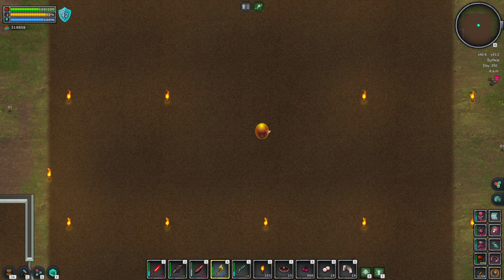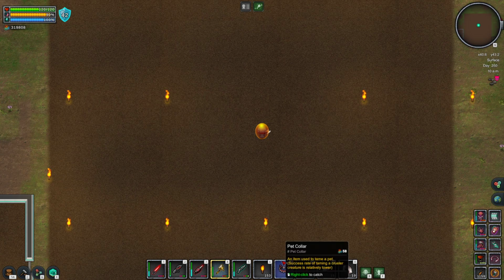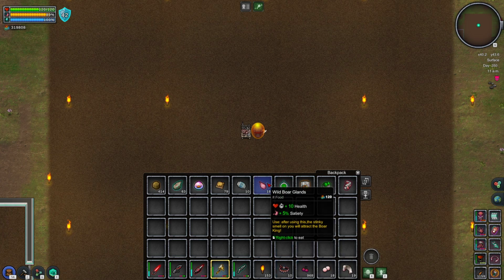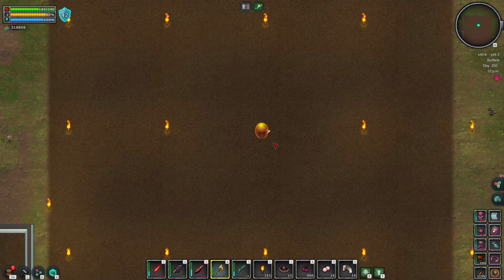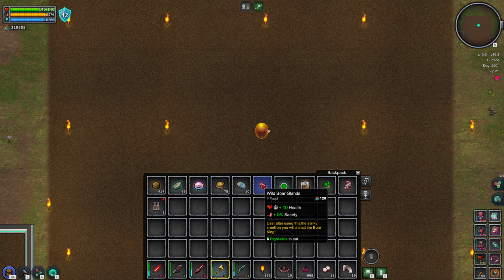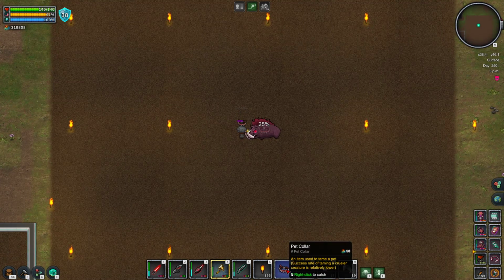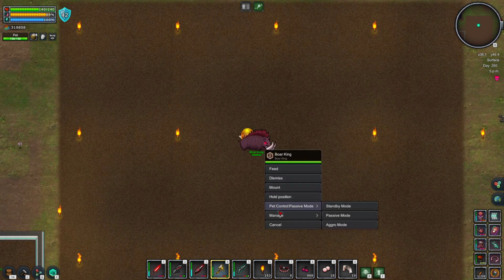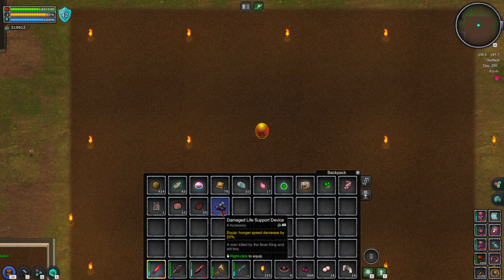Keplerth - How to Tame A Pet and How to Tame A Boar King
In this Keplerth video guide, I will show you how to complete the Tame a Pet and Tame a Boar King quest. Completing these quests will also complete the achievements:  Companion and Obey Me!    You will need Pet Collars to tame any pet.   The Pet Collars can crafted from a Goblin Workbench (requires killing the Goblin King to unlock).  They can be purchased from Matthew's shop whenever they randomly appear.  They can also be found from various goblin chest or from Goblins as drops.      Be sure to remove any damage reflection genes and gears to avoid damaging the pet you're trying to tame (to prevent them from getting killed).   Ideally you want to stack as much defense and evasion as possible so you can survive any damage received.  Tip:   The Beast Whisperer Gene will help you increase your success rate.     Good luck!